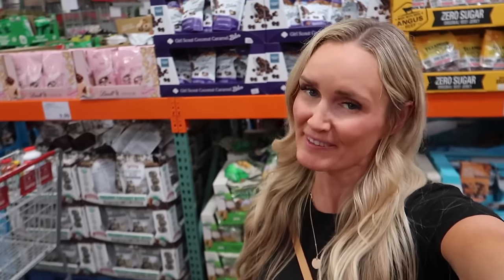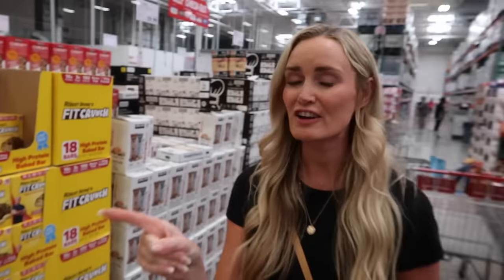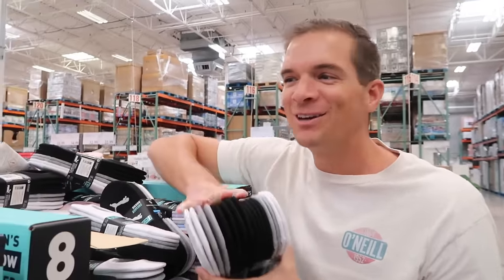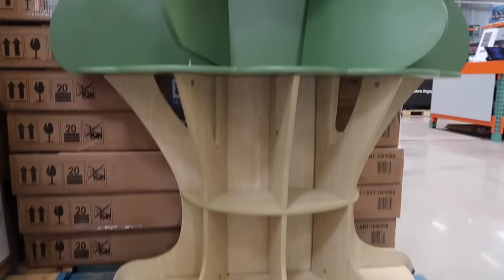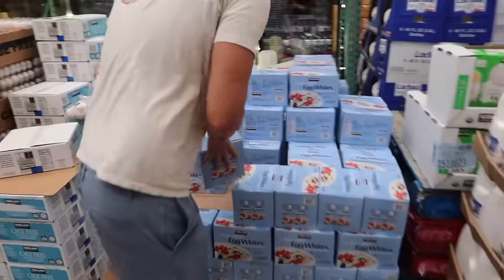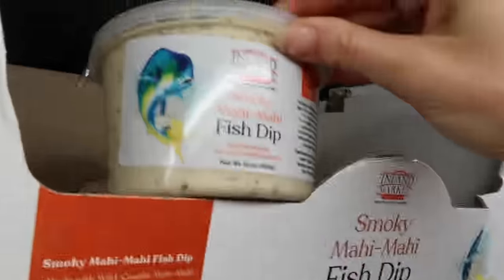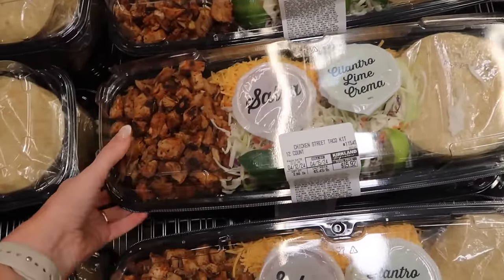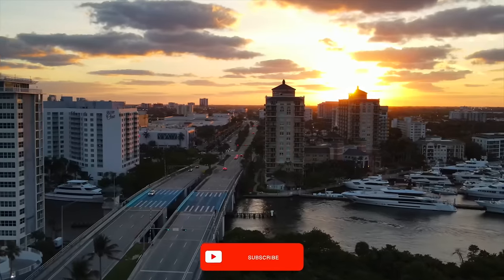🤯 HUGE COSTCO HAUL!! NEW BEST SNACKS, PRE-MADE MEALS, CLOTHING & MORE! MASSIVE COSTCO SHOPPING HAUL!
This may be our BIGGEST Costco shopping haul this year, it's HUGE! Here are our recommended favorites you can't find at Costco:
🍫 Premier Chocolate Peanut Butter protein shake (tastes like Reese's)
😅 Men's Gym Shorts

Overall, Shopping at Costco is not only good, but here are their top selling items, and must-buy Costco haul products! If you're new to Costco then you need to know that Costco is a membership-only warehouse club store that offers a wide variety of products at discounted prices. It is a popular shopping destination for families, businesses, and individuals alike.

There are many reasons why shopping at Costco is a good idea:
– Low prices: Costco is known for its low prices on everything from groceries to electronics. This is because Costco buys in bulk and passes the savings on to its members.
– High-quality products: Costco only sells high-quality products, so you can be sure that you are getting a good value for your money.
– Wide variety of products: Costco sells a wide variety of products, from groceries to electronics to home goods. This makes it a one-stop shop for all of your shopping needs.
– Excellent customer service: Costco is known for its excellent customer service. Its employees are always willing to help you find what you need and answer any questions you have. Plus, the Costco return policy is top-notch!

Here are some of the top selling Costco Kirkland Signature items:
– Batteries
– Rotisserie chicken
– Organic milk
– Eggs
– Paper towels
– Toilet paper
– Laundry detergent
– Dishwasher detergent

Here are some of the most relevant Costco haul products:
– Snacks: Kirkland Signature trail mix, Kirkland Signature almond clusters, Kirkland Signature peanut butter filled pretzels, Kirkland Signature dark chocolate covered almonds
– Protein bars: Quest bars, Clif bars, Kind bars, RXBARS
– Protein drinks: Kirkland Signature protein powder, Premier Protein shakes, Muscle Milk shakes, Fairlife Core Protein shakes
– Bakery: Kirkland Signature croissants, Kirkland Signature muffins, Kirkland Signature cakes, Kirkland Signature cookies
– Frozen foods: Kirkland Signature frozen pizzas, Kirkland Signature frozen chicken nuggets, Kirkland Signature frozen french fries, Kirkland Signature frozen vegetables
– Fresh food: Kirkland Signature organic produce, Kirkland Signature fresh meats, Kirkland Signature fresh seafood, Kirkland Signature fresh dairy
– Pre-made meals: Kirkland Signature rotisserie chicken, Kirkland Signature chicken pot pies, Kirkland Signature mac and cheese, Kirkland Signature lasagnas

These are just a few of the many great products that you can find at Costco. Be sure to check out your local Costco store to see all that it has to offer!

– Rivet Amazon Sofa
– Rattan Dresser
– Poly Weave Dining Chairs
– Walnut Arm Guest Chairs
– Domi Firepit
– Flexispot Standup Desk
– 3-piece Balcony Table
– St Tropez Self Tanner
– Sojos Sunglasses
– Torras Air Conditioner
– Inflatable Pool Float Hammock
– Tommy Bahama Beach Chairs
– Jared's TMJ Pillow

🤔 Who are Jared and Britt?

We're Jared Bingham and Brittany Bingham–better known as Jared and Britt! We're a fun, upbeat, and energetic couple from Utah living in Fort Lauderdale, Florida!